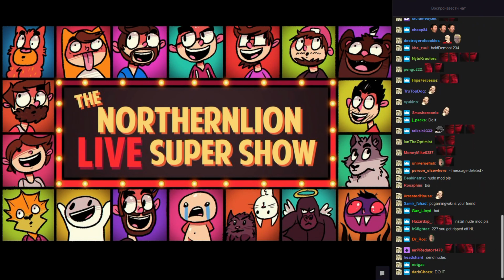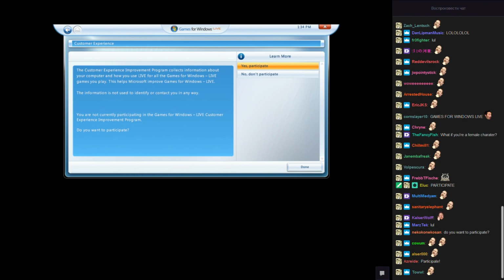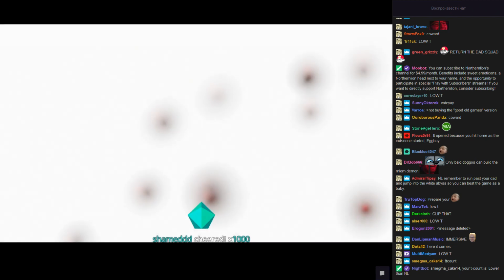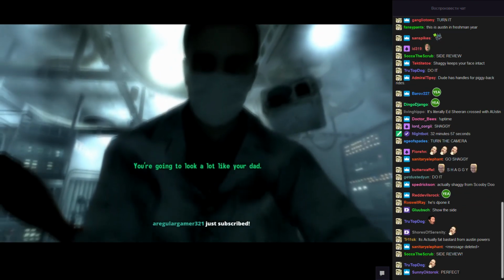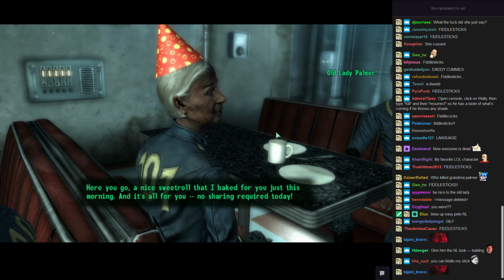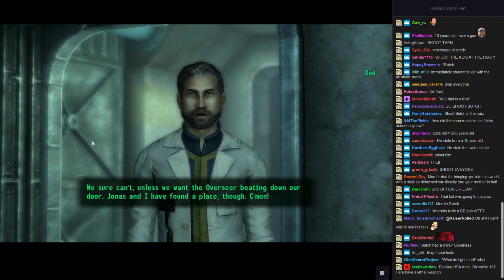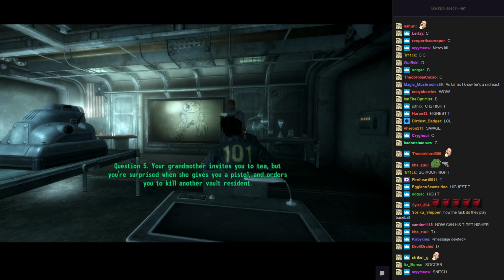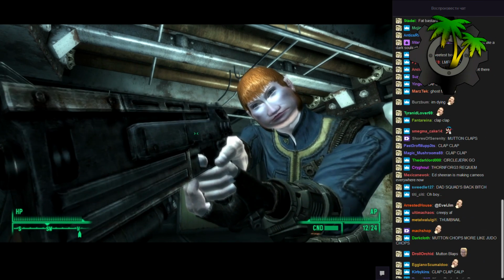[Northernlion Plays - Fallout 3] Supercut Episodes 0&1&2